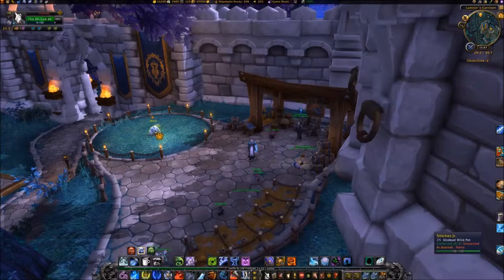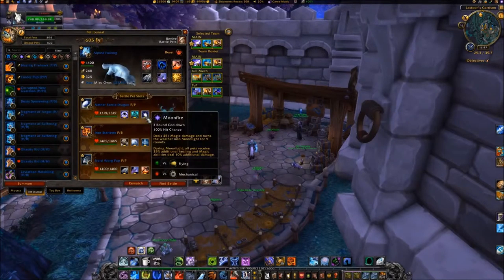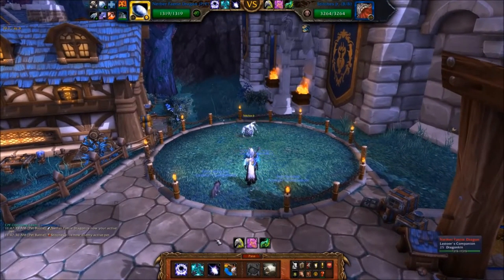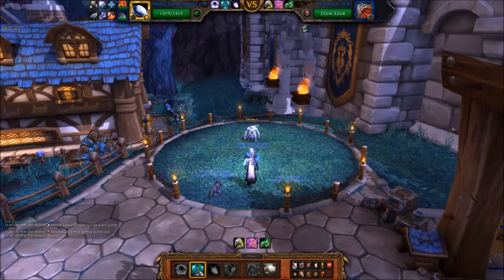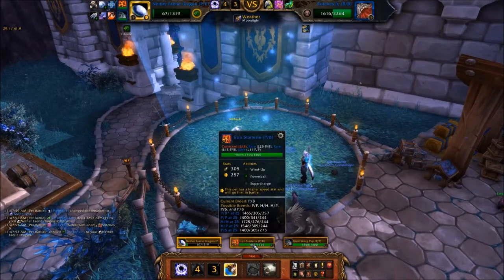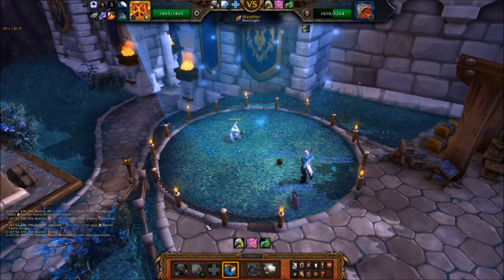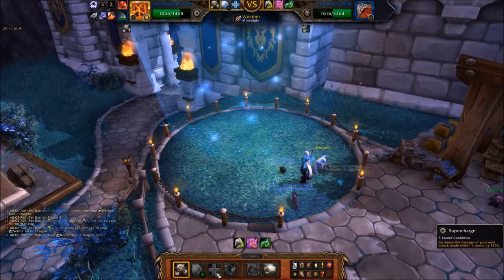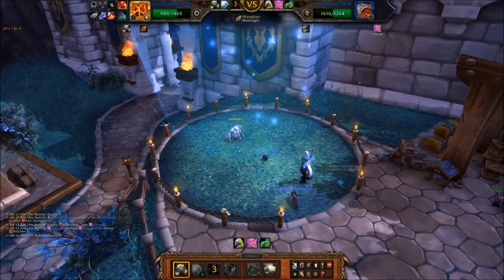WoD Pet Battle Guide: Stitches Jr.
PETS USED:
• NETHER FAERIE DRAGON - Life Exchange, Moonfire
• IRON STARLETTE - Wind-Up, Supercharge
• FJORD WORG PUP (backup) - Flurry, Howl

Stiches has a single pet, 'STITCHES JR.'
Open with NETHER FAERIE DRAGON

• Turn 01 -- LIFE EXCHANGE
• Turn 02 -- MOONFIRE

• Turn 03 -- Switch to IRON STARLETTE
• Turn 04 -- WIND-UP
• Turn 05 -- SUPERCHARGE
• Turn 06 -- WIND-UP

Stitches Jr. usually dies at this point, but comes back to life for one turn, since it is an Undead pet.

• Turn 07 -- PASS

NOTE:

If mission is failed, you can swap in your FJORD WORG PUP to finish off STITCHES JR.

SUBSTITUTES:
• NETHER FAERIE DRAGON - Sprite Darter Hatchling
• IRON STARLETTE - None
• FJORD WORG PUP - Alpine Foxling, Alpine Foxling Kit, Arctic Fox Kit, Fox Kit, Frostwolf Pup, Worg Pup